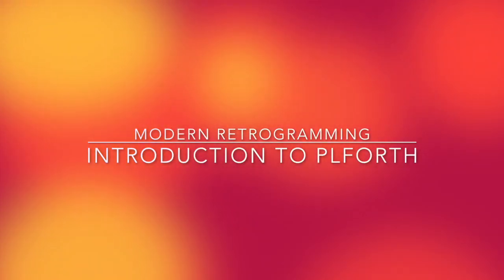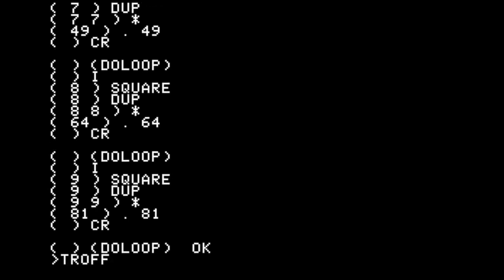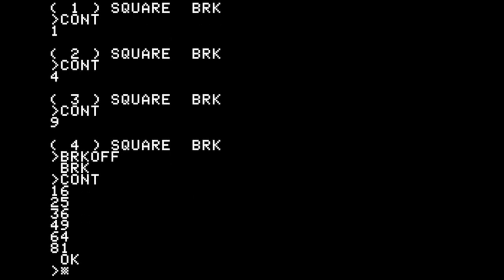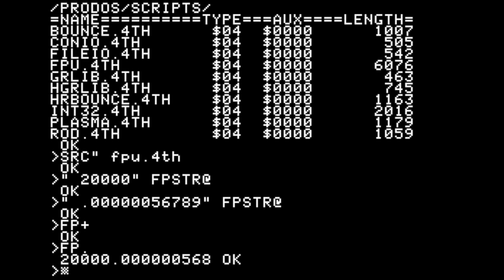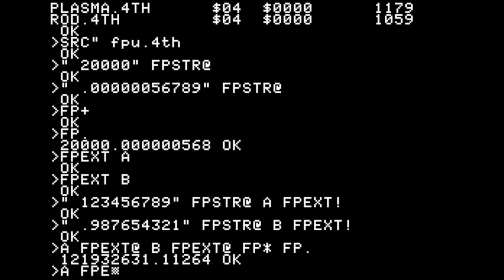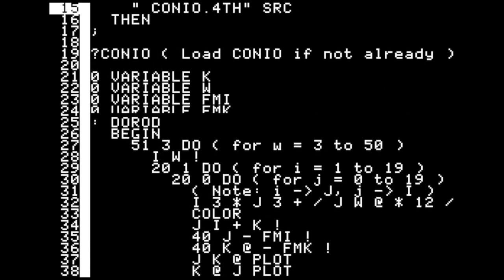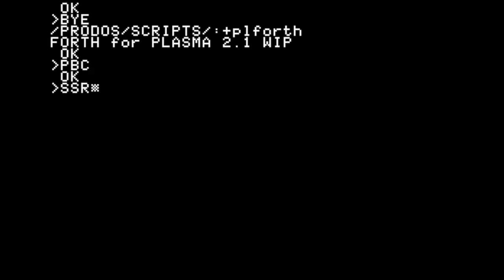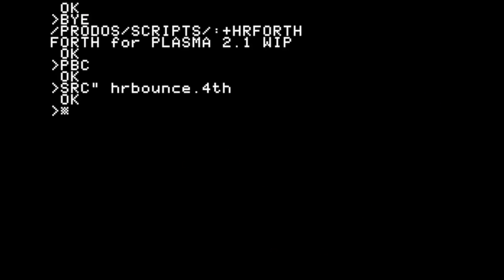FORTH PLASMA + PLFORTH !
FORTH written for and in PLASMA